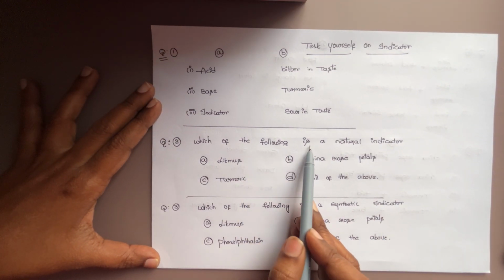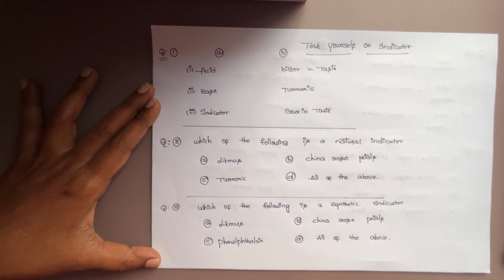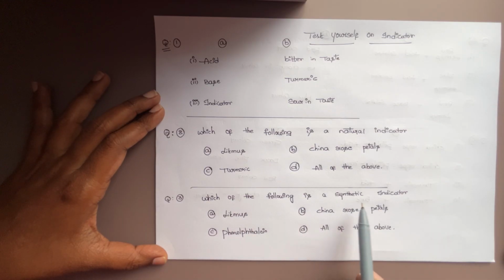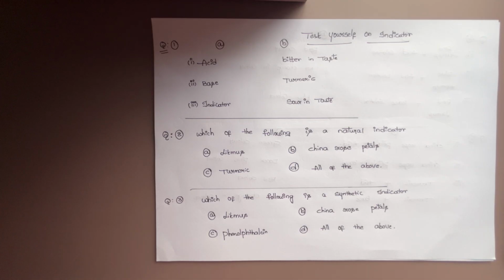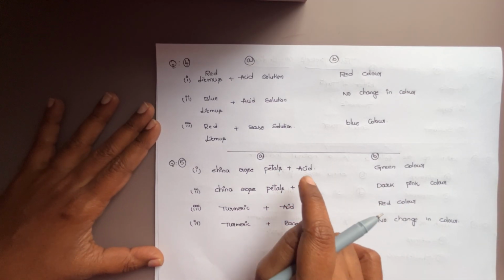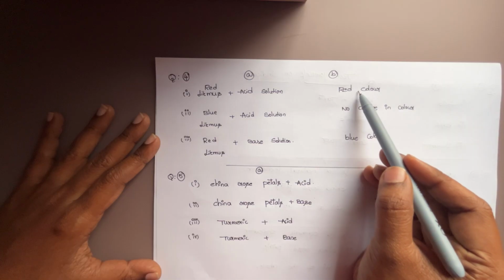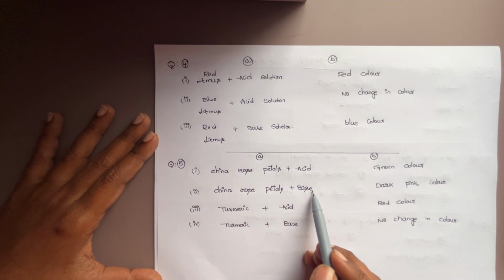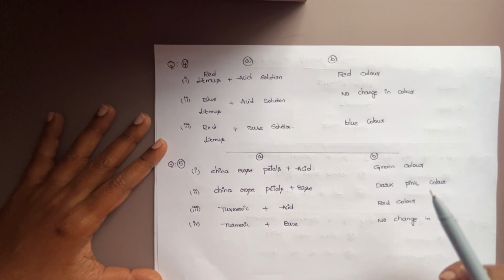Test Yourself: Acid Base Indicators MCQs | Chemistry Competitive Exams Practice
Test your understanding of Acid Base Indicators with these important practice questions designed for Chemistry competitive exams.

This video helps beginners revise key concepts and strengthen their fundamentals through simple and exam-oriented questions.

This lesson is specially designed for TET, DSC, RRB, PSC and other Chemistry competitive exams. Build your fundamentals strong and make Chemistry easy.

Practice regularly, test yourself, and improve your confidence in Chemistry concepts.

Similar Searches
• What are acid base indicators MCQs for competitive exams
• Acid base indicators practice questions for chemistry students
• Acid base indicators quiz for TET DSC exams
• Important questions on acid base indicators chemistry
• Acid base indicators test for beginners

Also share your valuable thoughts in the comment section.